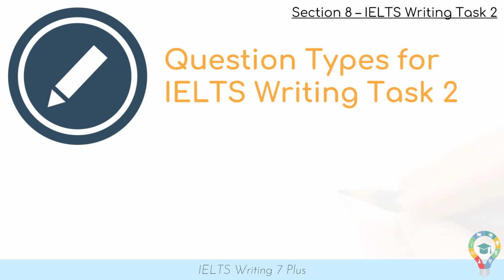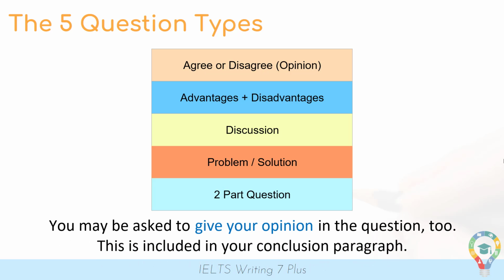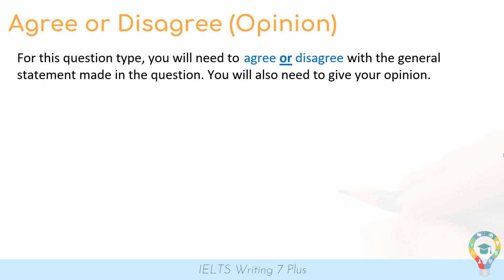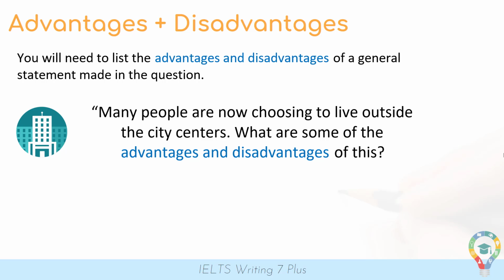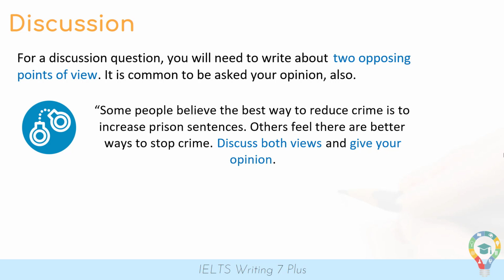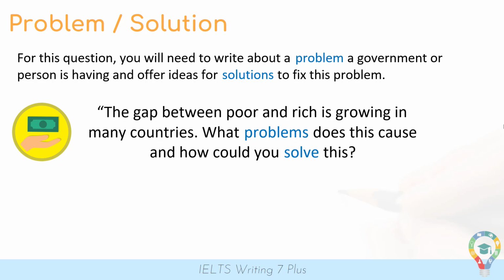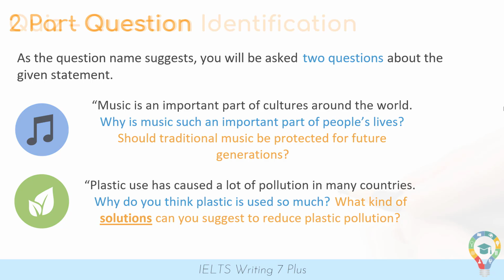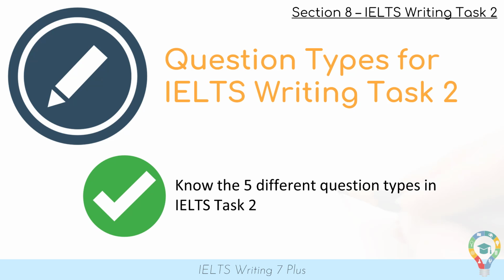Question Types - IELTS Writing Task 2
Understanding the types of IELTs Writing Task 2 questions can be a massive help in getting you a higher IELTS bandscore.

In this video we'll learn about all the different IELTS Writing Task 2 question types and see lots of question examples.

You'll learn how to structure your IELTS Writing Task 2 essay and organise your writing, too.

Join IELTS 7 Plus now to ACE your IELTS Academic test.

👉 shorturl.at/tIUV3

👉 shorturl.at/tIUV3